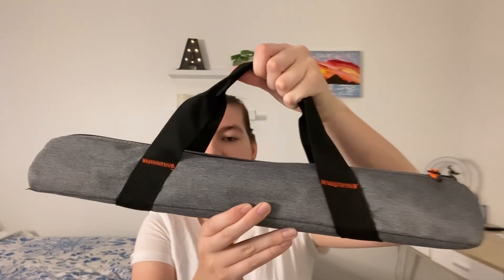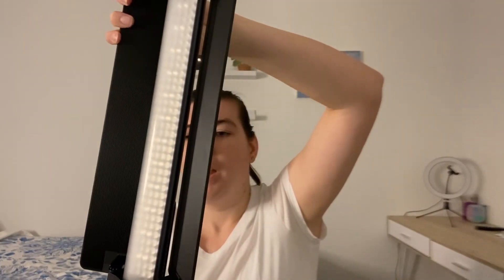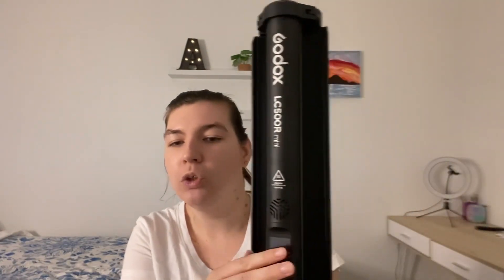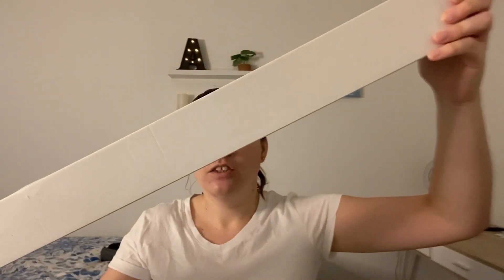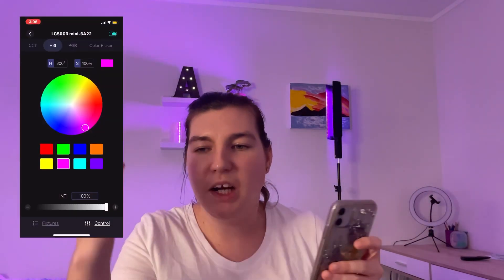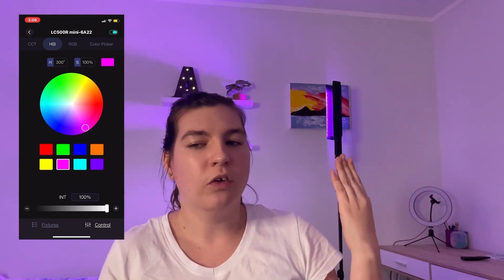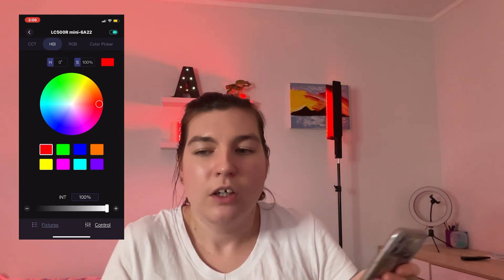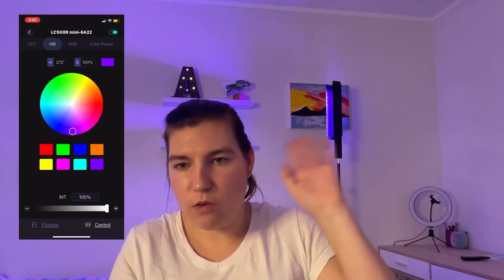GODOX LC500R Mini RGB LED light stick. Vision Impairment Review ￼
Welcome to another video, wherGODOX LC500R Mini RGB LED light stick, as someone with a vision impairment. I wanted to light up the background of my videos with different colours, depending on the mood and topic of the video, but the old light stick I had was pretty cheap and only had a battery remote, along with not being very bright or having very many colours to choose from, so as a Christmas/Easter gift my grandparents got me the new GODOX LC500R Mini RGB LED light stick, which is not only brighter than other light sticks, but also has a fan cool it down when the light gets too hot, along with an entire colour wheel of light options, you can even change the brightness, all done on the GODOX ￼ app. This brand of light stick not only is better than other light sticks because of its quality, but also it's functions like a built-in fan to cool it down as well as barn doors to direct the light in different directions, allowing for a better visual experience, this along with the multiple colour choices with a full colour wheel, allows for many different shades of colours, along with a light enhancer, allowing for different levels of brightness and different levels of colour, which combined together gives so many more options for the look and feel of a video when using this device. the GODOX LC500R Mini RGB LED light stick is not only the first Godox Light stick to be connected to their app, but also the first one to be light enough to carry around for filming Vlogs, making it ideal for filming on the go or just filming every day for podcast and other videos with a connectable tripod stand. I do not usually make videos like this, however as someone with a vision impairment I wanted to discuss what this app has to offer for those looking to add some colour to the background of their videos in an easier and more efficient way, whether visually impaired or not. ￼

I’d love to hear from others, like me, who do YouTube and have coloured lights in the background, have you ever used a Godox light before? And what do you think about this new brighter light, that has an option to connect to their app?

Bye!